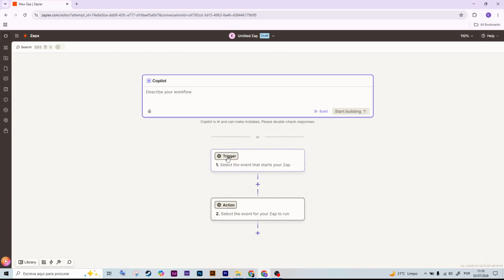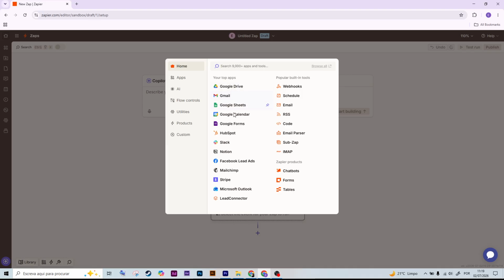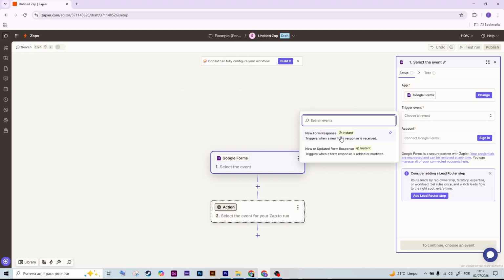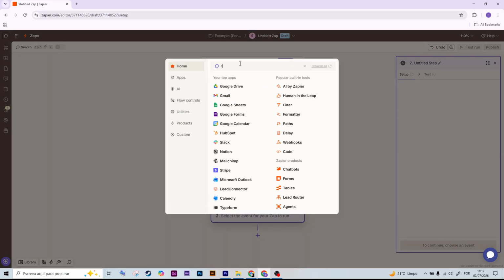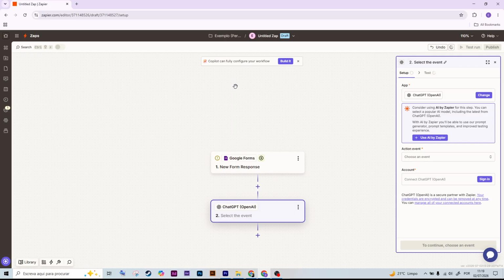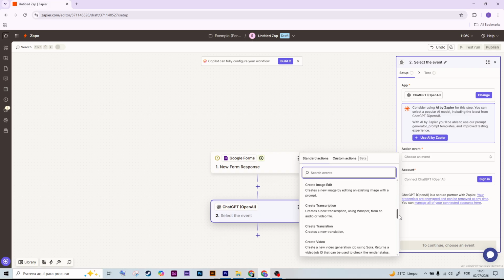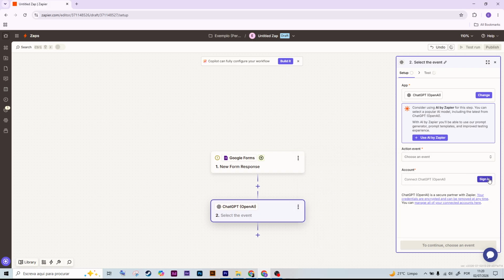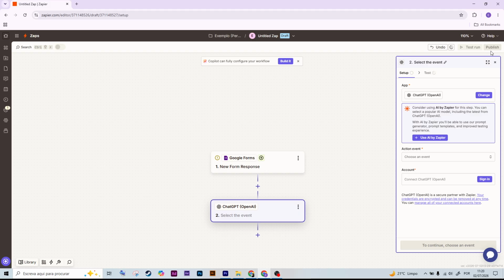HOW TO CONNECT CHATGPT TO ZAPIER (STEP-BY-STEP GUIDE 2026)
How to connect ChatGPT to Zapier in 2026.

In this step-by-step tutorial, you'll learn how to connect ChatGPT to Zapier to automate workflows, generate AI responses, summarize data, create content, and connect ChatGPT with your favorite apps. This beginner-friendly guide covers Zapier setup, ChatGPT actions, OpenAI connection, prompts, field mapping, testing, and common automation issues.

In this video, you'll learn:

How to connect ChatGPT to Zapier

How to create a Zapier automation with ChatGPT

How to connect OpenAI or ChatGPT inside Zapier

How to write prompts for automated AI responses

How to map app data into ChatGPT prompts

How to test your ChatGPT Zap

How to turn on your Zapier automation

Common ChatGPT Zapier issues and how to fix them